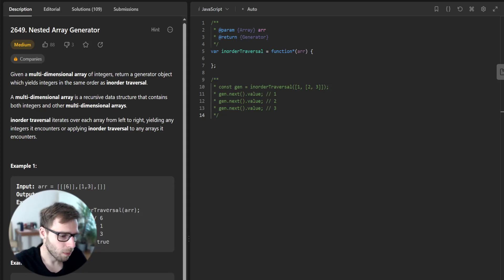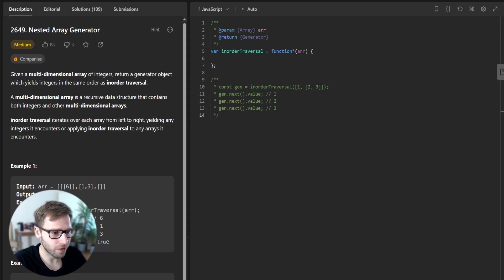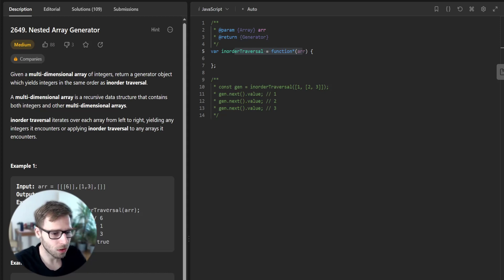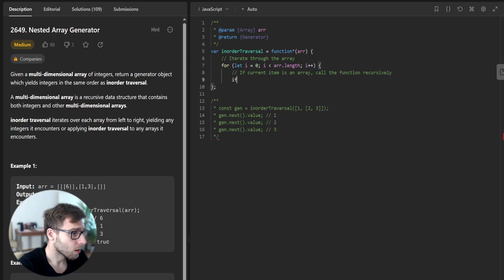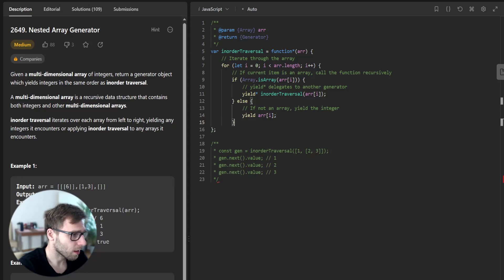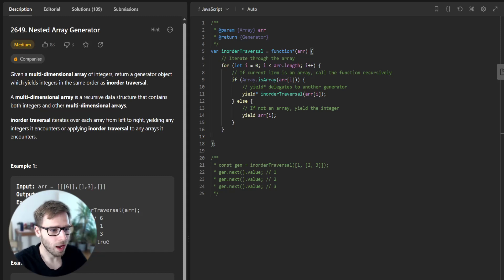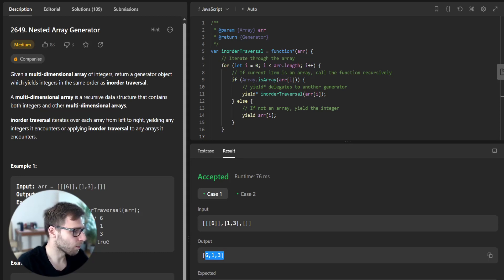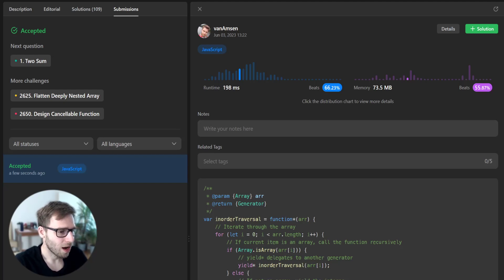LeetCode Challenge Day 30 of 30 - Nested Array Generator - 2649 | JavaScript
In today's video, we're tackling day 30 of the LeetCode 30-day challenge with the intriguing problem "2649. Nested Array Generator".

Our goal is to create a generator that yields integers in the same order as the inorder traversal of a multi-dimensional array. With the help of the inorderTraversal function provided, which takes an array and returns a generator, we'll fill in the code using recursion.

By iterating through each item in the array, we use recursion to navigate nested levels. Whenever we encounter an array, we make a recursive call to the inorderTraversal function using the yield* statement. This allows us to delve deeper and explore all levels. When we come across an integer, we yield it.

In the video, I guide you step by step through the code implementation, providing explanations along the way. By the end, you'll have a solid understanding of generators, recursion, and multi-dimensional arrays. Join me on this coding adventure as we conquer LeetCode Challenge Day 30 and unravel the secrets of the Nested Array Generator!